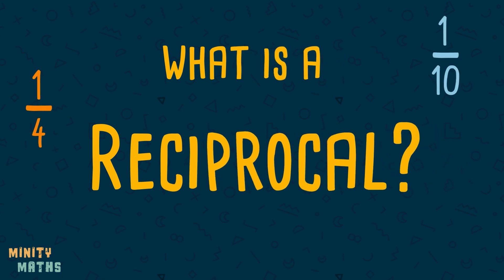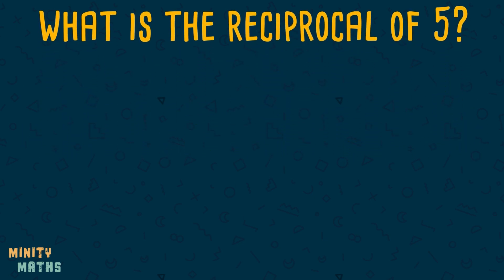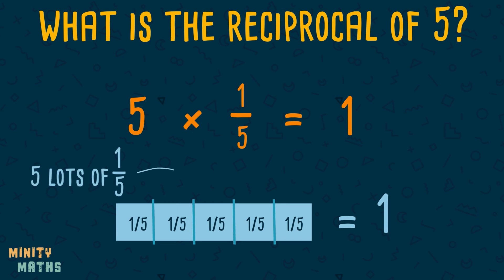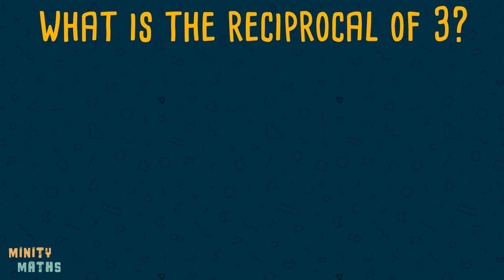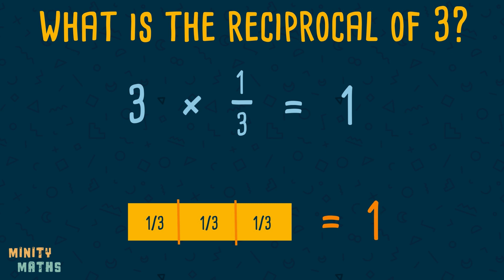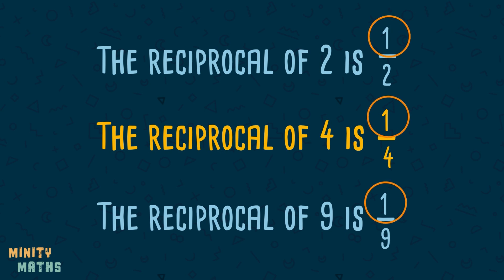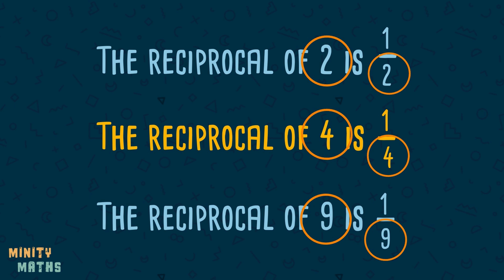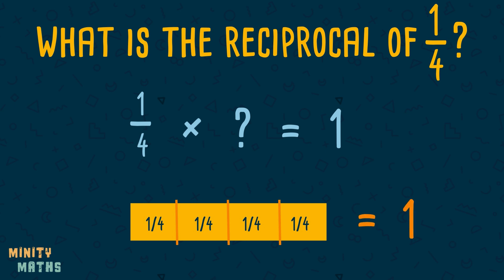What Is A Reciprocal Of A Number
In this video we explain what a reciprocal of a number is and what a reciprocal of a reciprocal is. Practice questions and answers at the end of the video.

Skip to:
00:00 Introduction
00:20What is a reciprocal of a number?
01:10 Reciprocal of the number 3 example
01:54 More reciprocal examples - do you notice a pattern?
02:28 Reciprocal of a number: definition
02:36 What is the reciprocal of a quarter?
03:02 Practice questions and answers